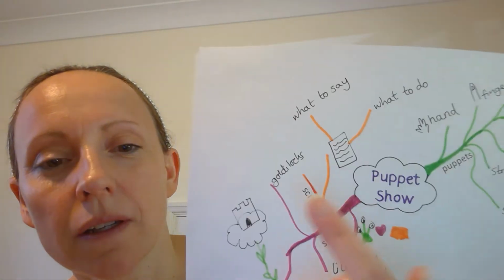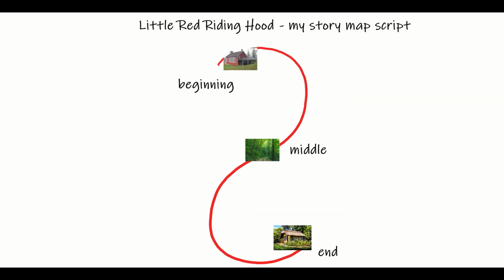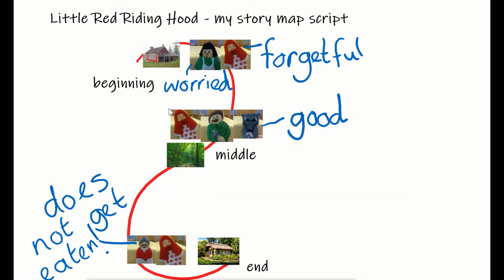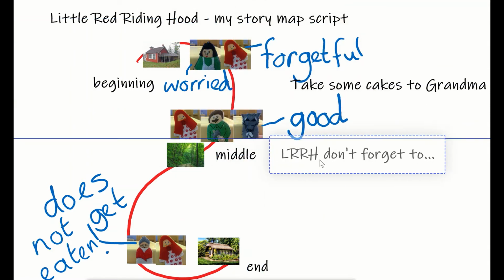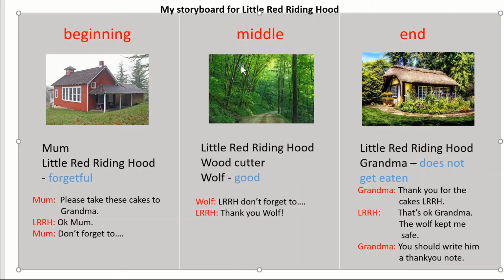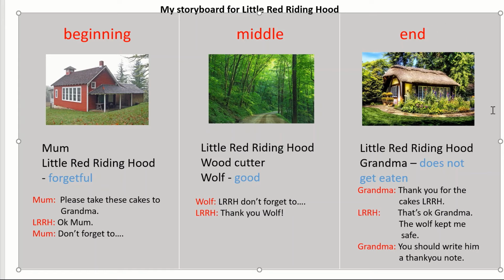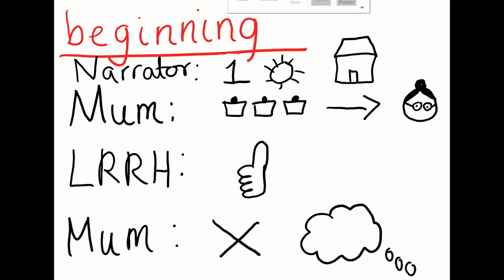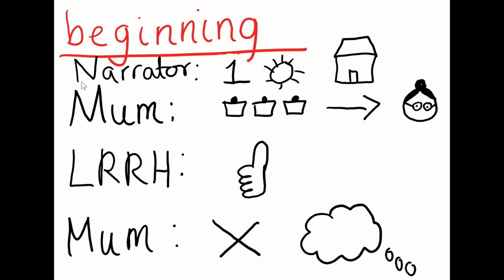3rd June YR Puppet Challenge